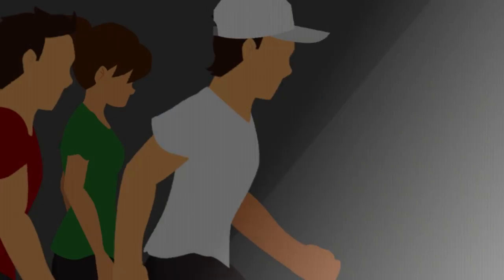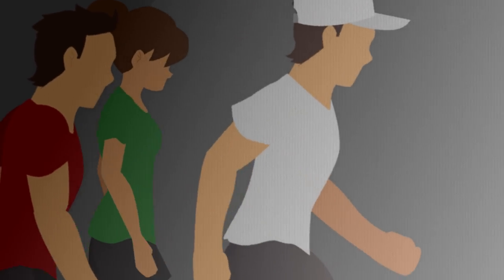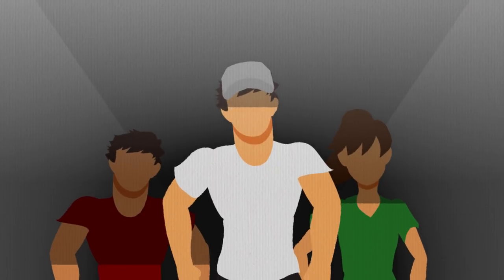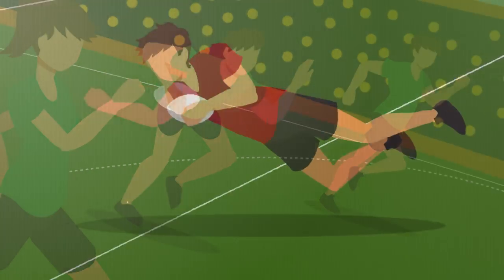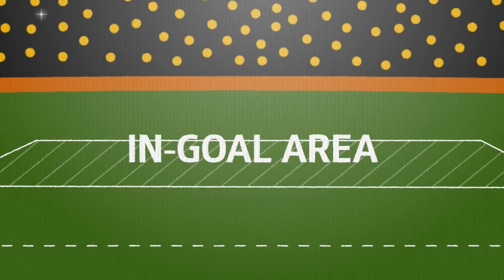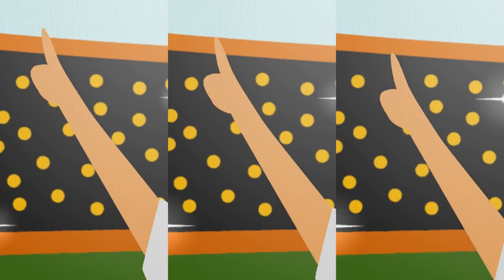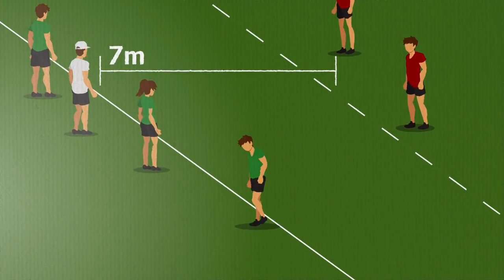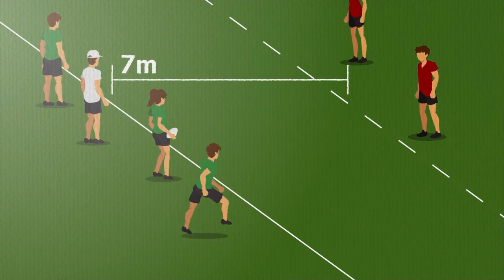8th Edition Rules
During 2018, Touch Football Australia and key stakeholders undertook a review of the 7th Edition Playing Rules. The outcome is a proposed 8th Edition Playing Rules that reflects today’s trends of the game. Watch this short video about the key updates. The proposed rules will be tested at the 2019 NTL and other relevant events before the 8th Edition is ratified and released.